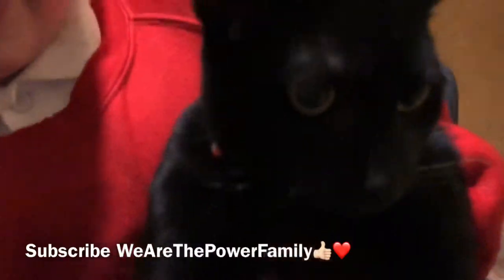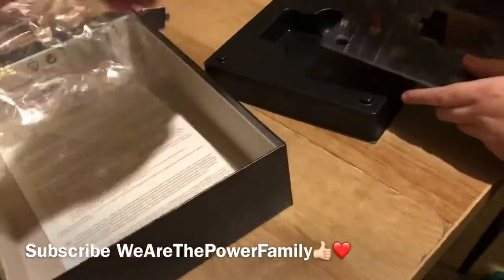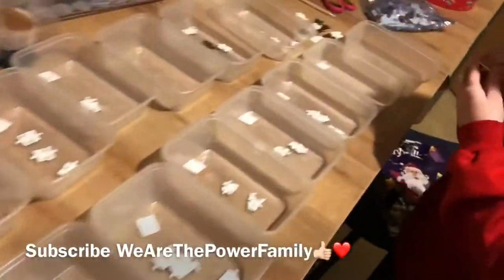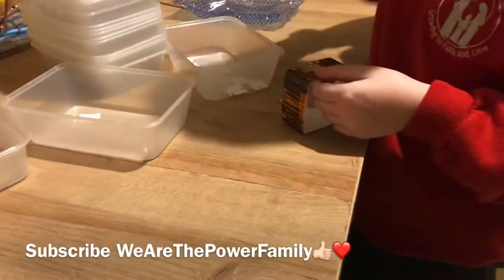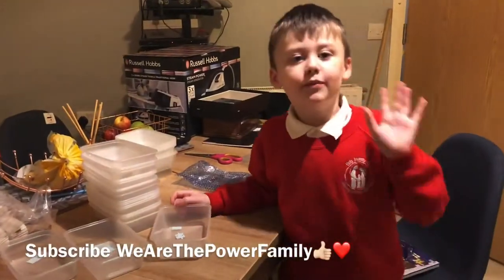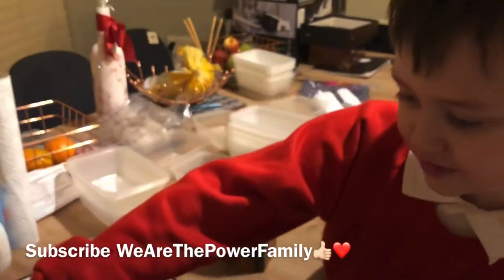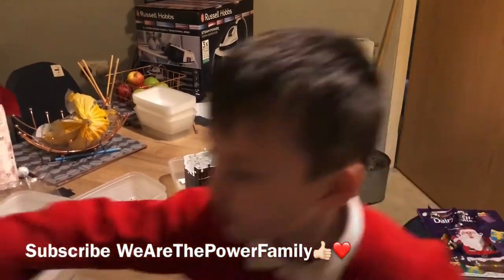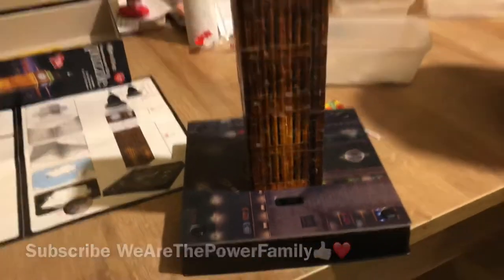Big Ben at night Ravensburger 3D puzzle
We organised it really well, it took a couple of hours and the end result is fantastic